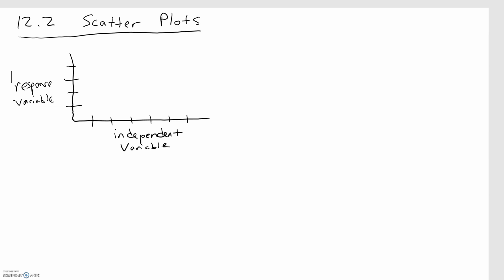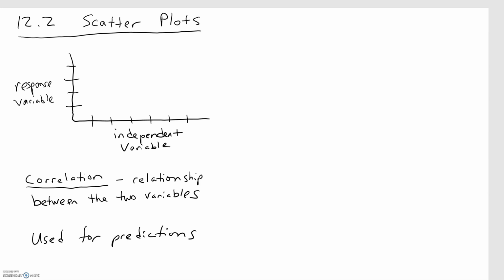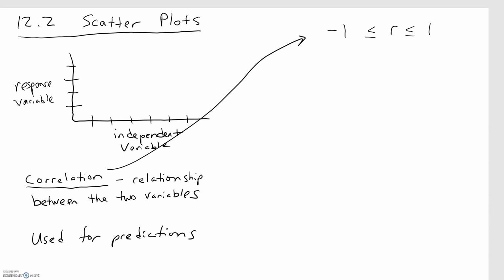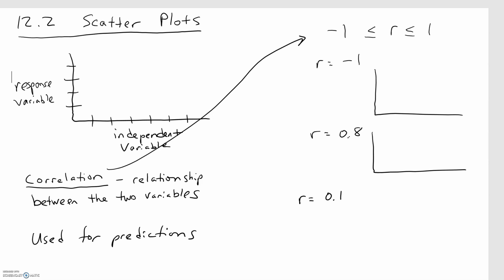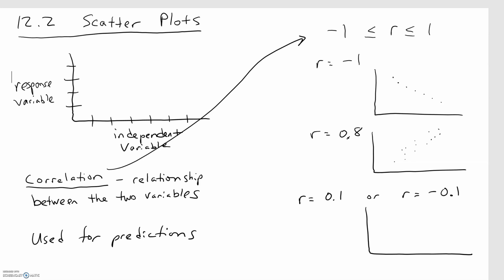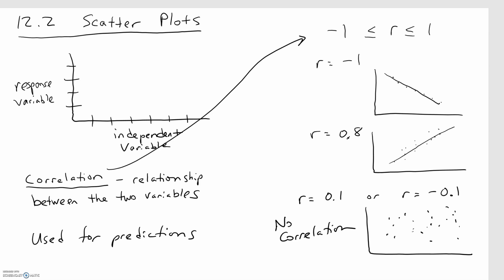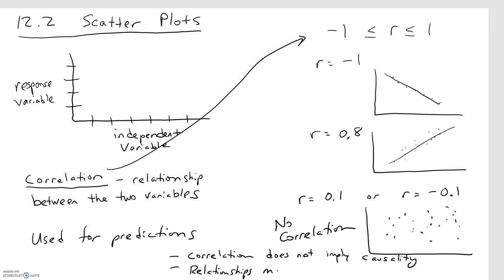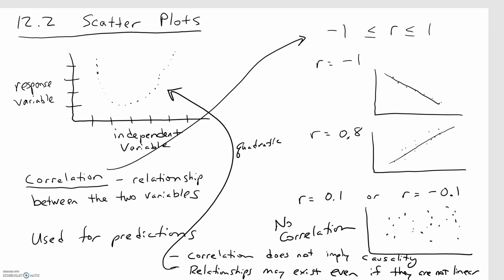Math 219 Section 12.2 Scatter Plots